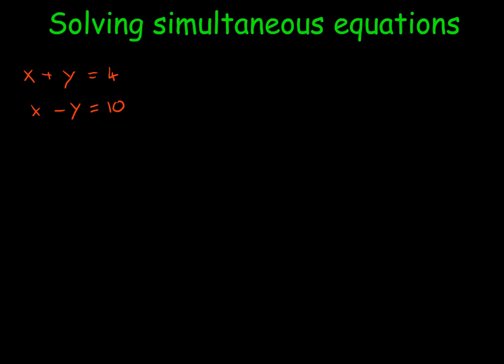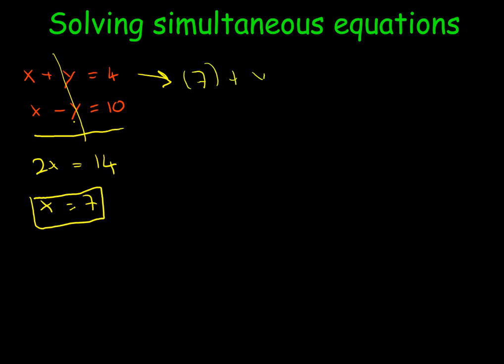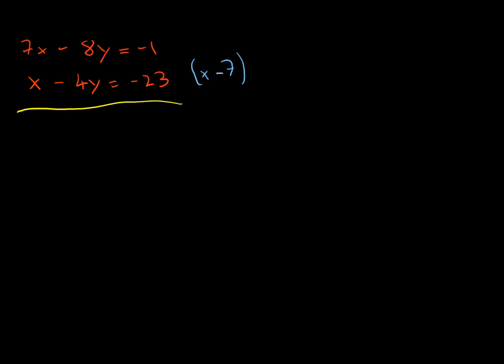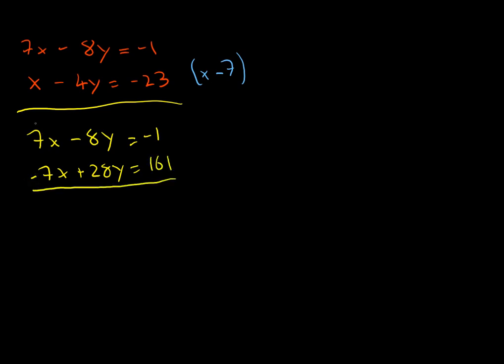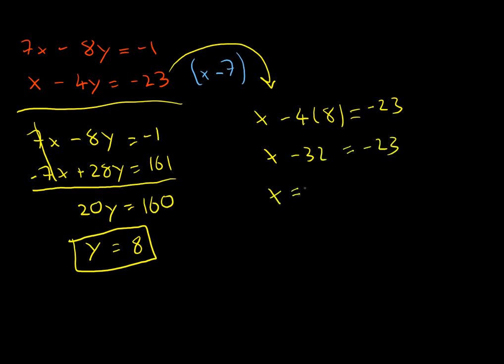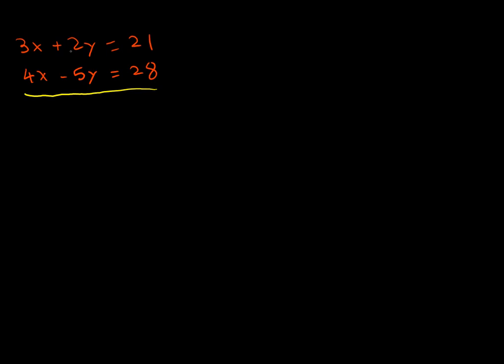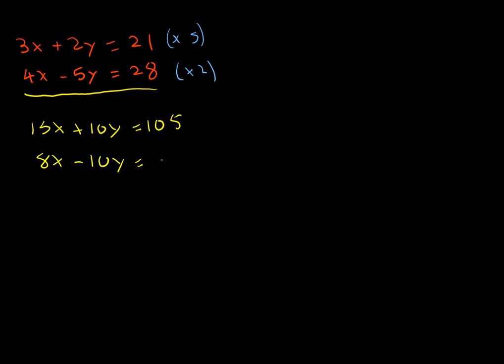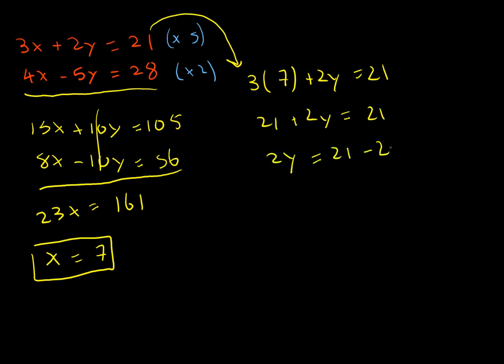Solving simultaneous equations